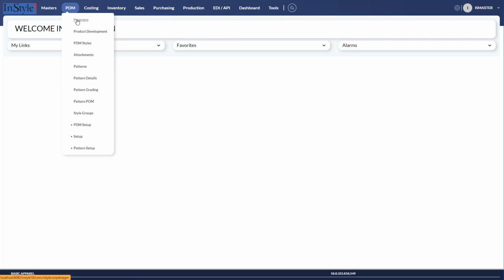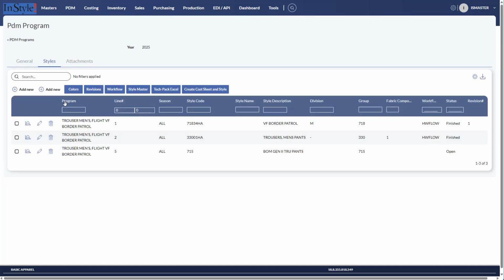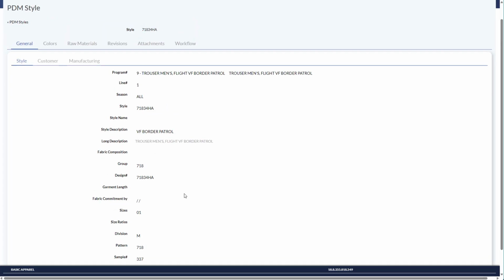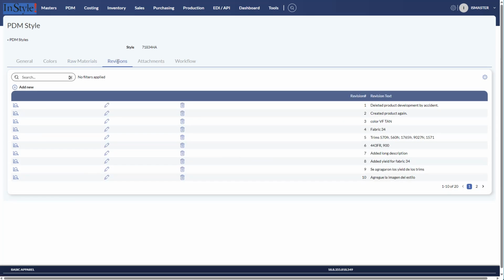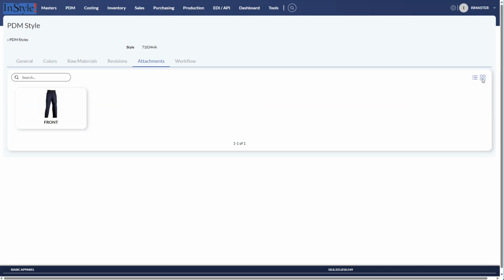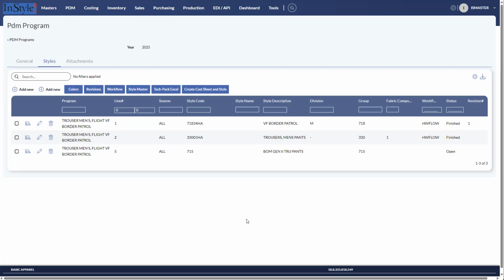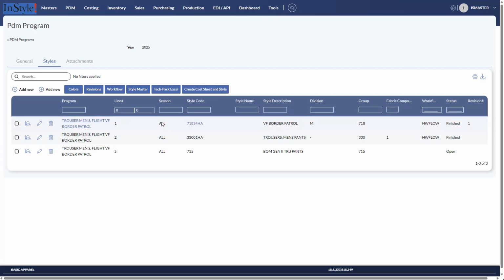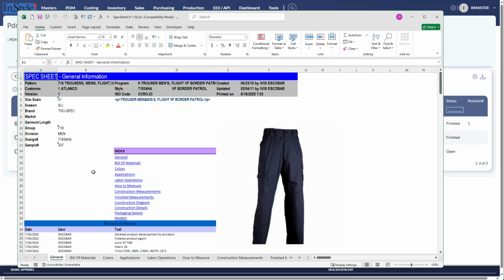InStyle V18 PDM Programs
InStyle Apparel Software - Product Development - How to define a Program and styles.